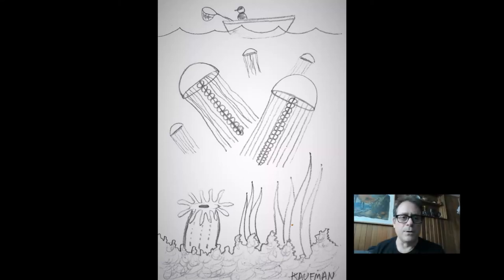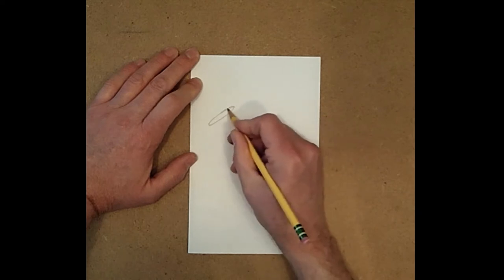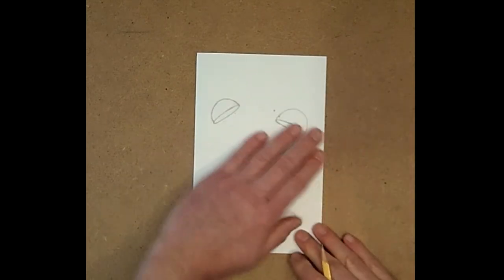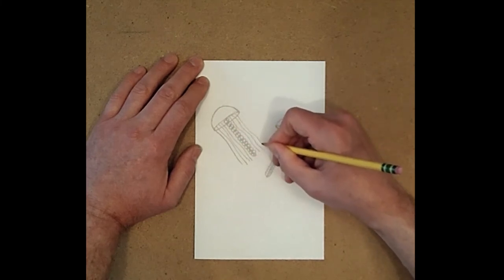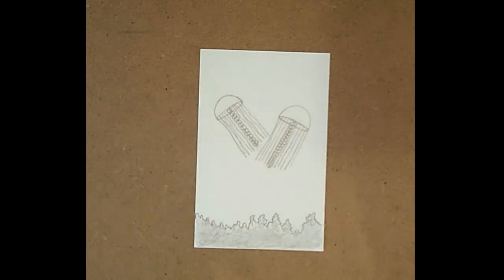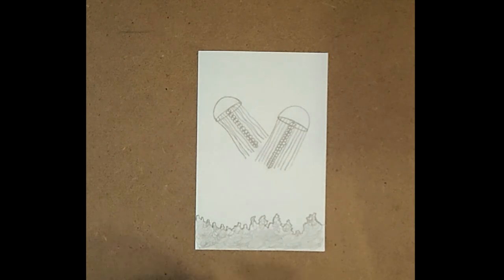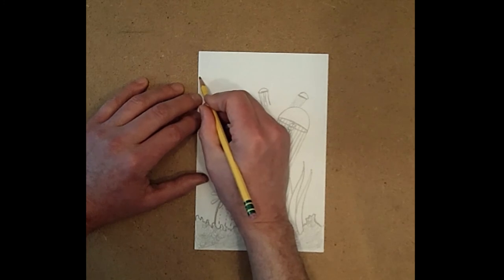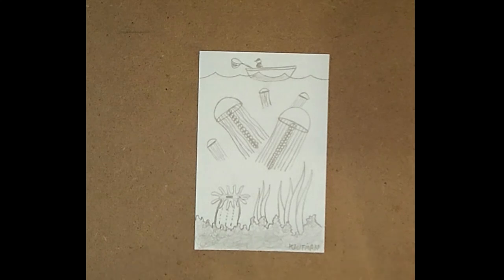Jellyfish Drawing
drawing a jellyfish and other details in the sea
I love Windows Movie Maker, it made a perfect video.